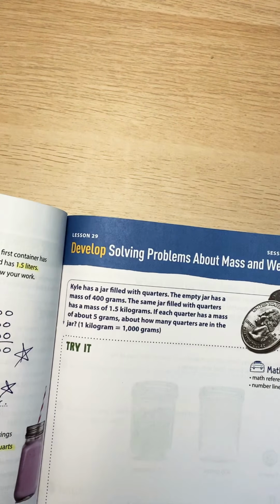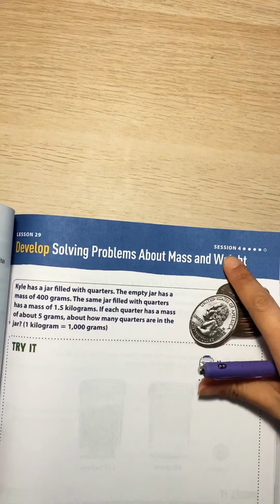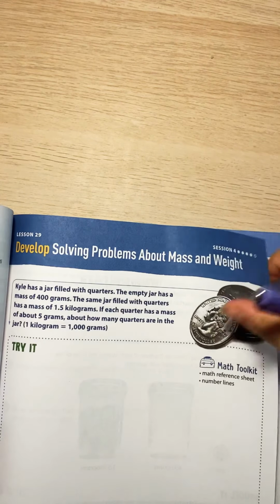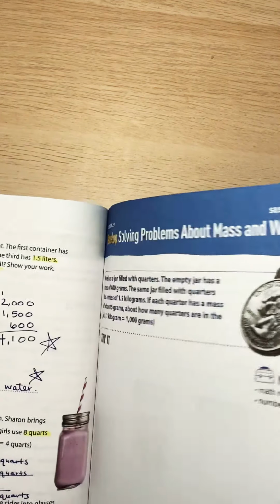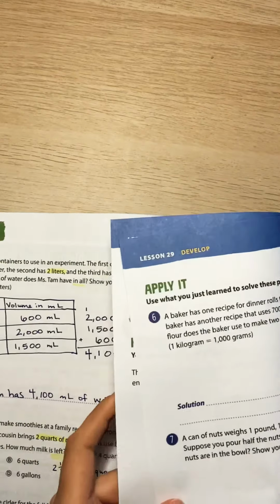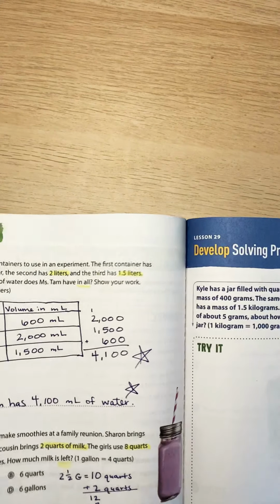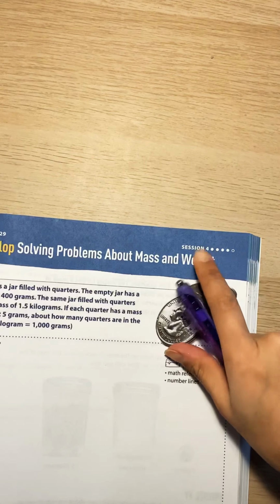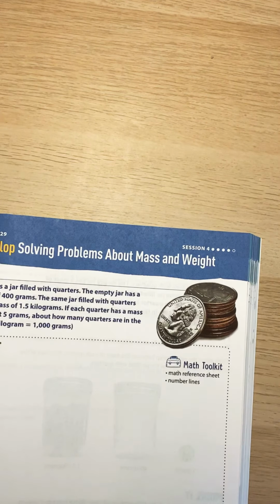Lesson 29 Session 3